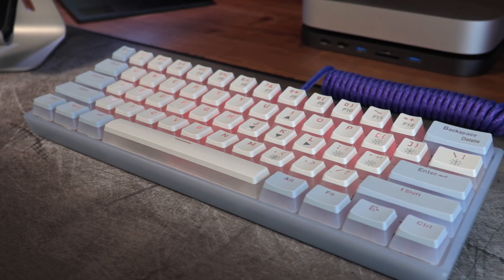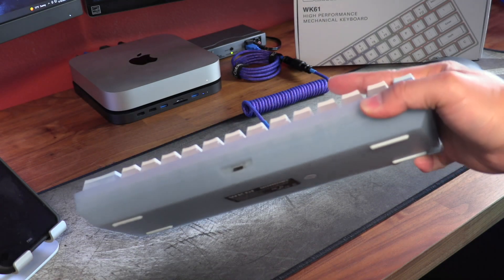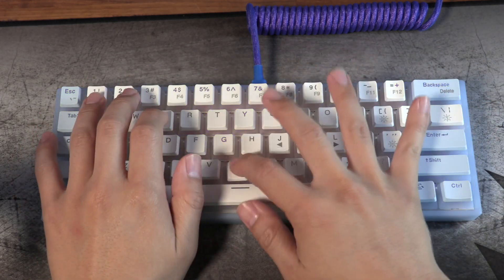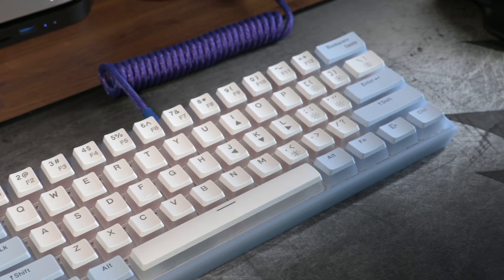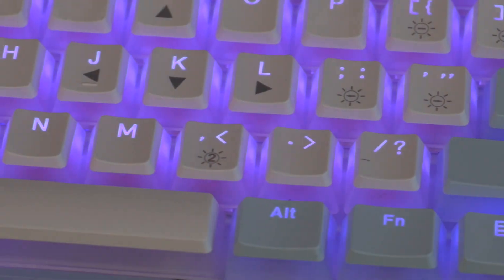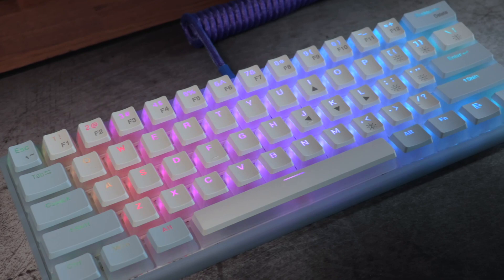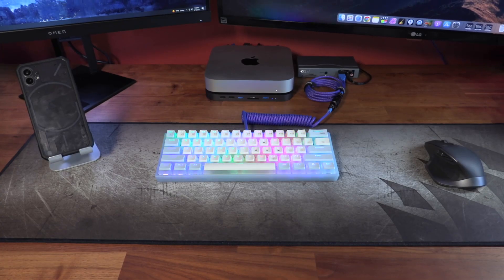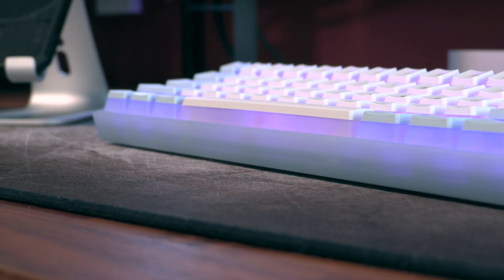Womier WK61 Mechanical Keyboard Review: Way Better Than $40!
At a price tag of less than $40, Alex didn't expect much out of the Womier WK61 mechanical keyboard. Now he's keeping an eye out for the brand.